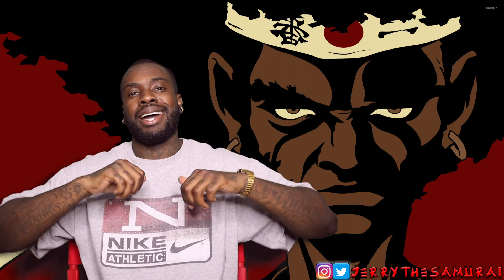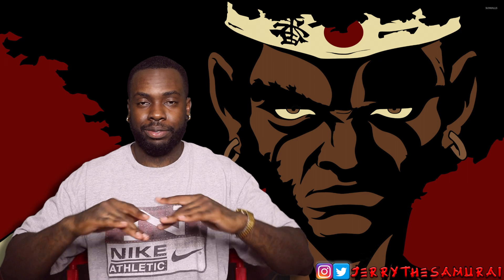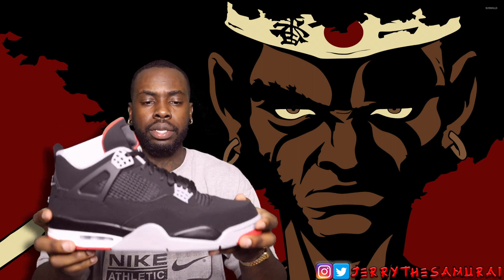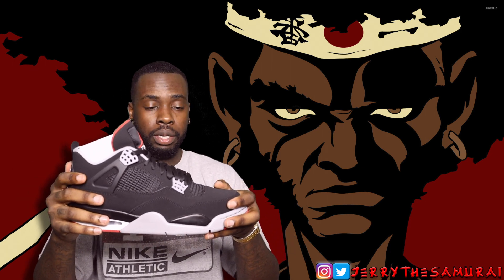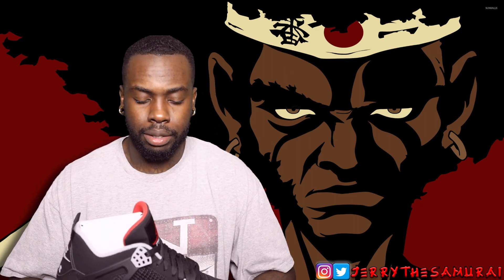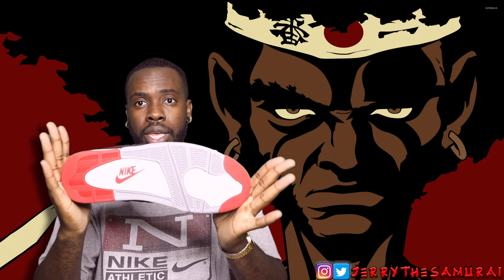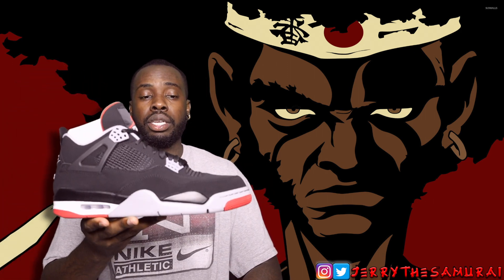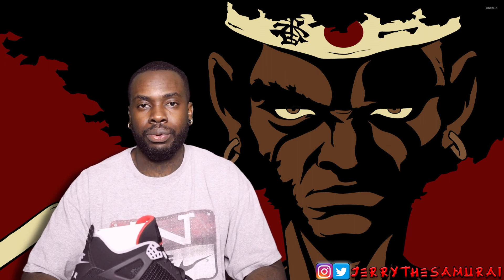AIR JORDAN 4 RETRO "BRED" "BLACK CEMENT" EARLY REVIEW AND ON FEET!!! 20 YEAR WAIT!!!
REMEMBER, EVERY 1000 SUBS WE GET ON THIS CHANNEL, YOU'LL HAVE A CHANCE AT GETTING A PAIR OF SHOES!!! SHARE THIS WITH EVERYONE!!!